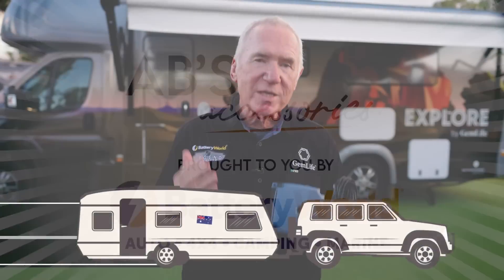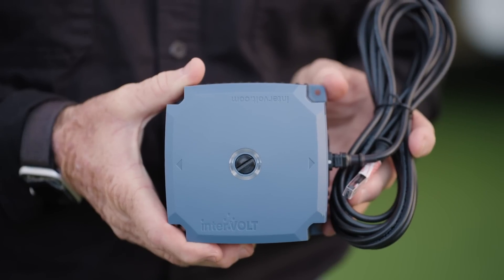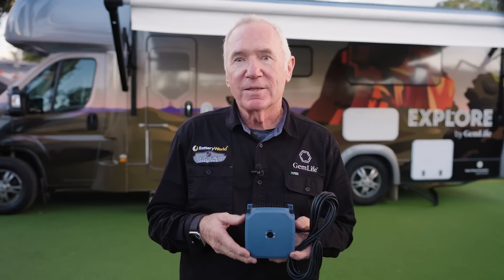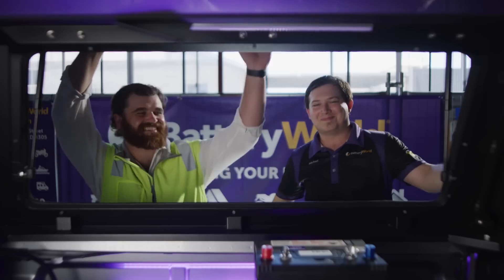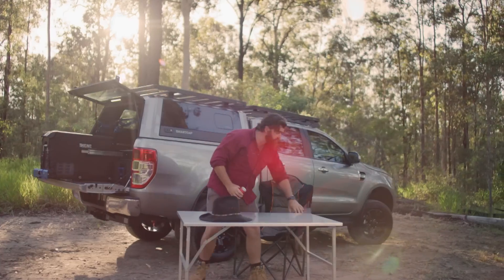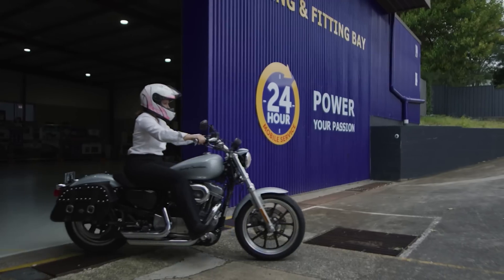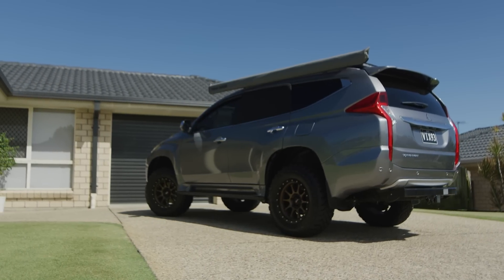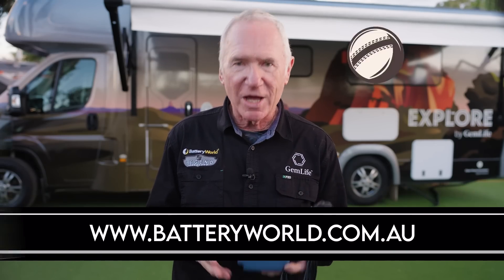Battery World DCC PRO AUTOMOTIVE CHARGING KIT 12V DC 25A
The best in-class performance for a charger of this size! The DCC Pro is a true 25 Amp charger, that is, 25 Amps at 50°C all day, every day. In addition the DCC Pro will continue charging at reduced output right up to 85°C!
The DCC Pro was developed for the purpose of charging and maintaining an auxiliary battery in an installation where the starting battery is used as the supply source. It has been designed for use in 4WDs, RVs, buses, coaches, caravans, campers or any vehicle with a 12VDC electrical system.

The DCC Pro is built for our tough Australian conditions.